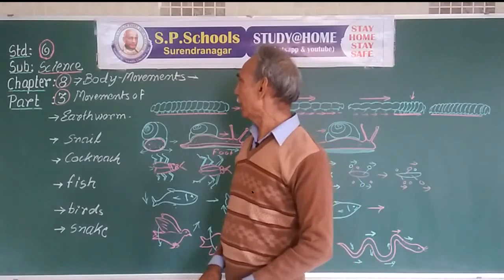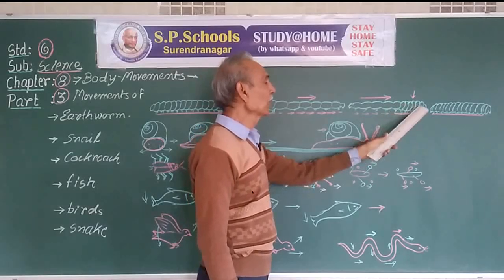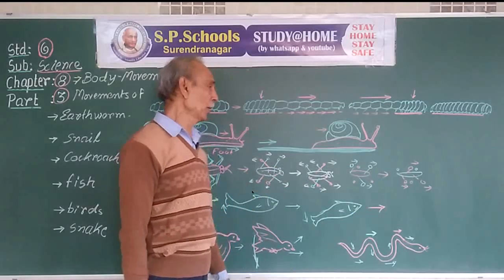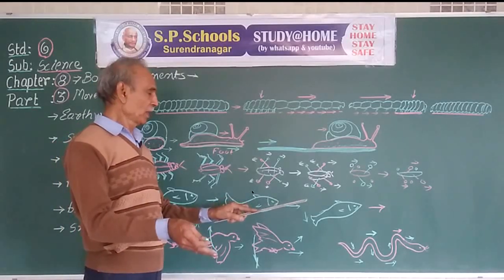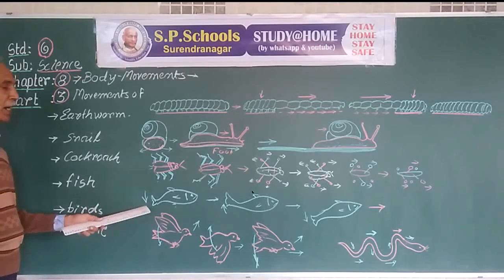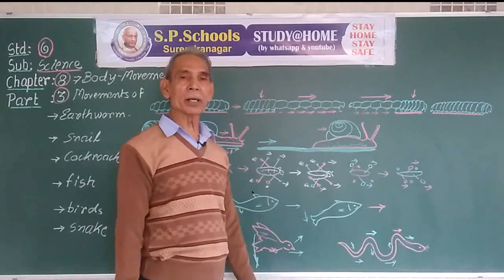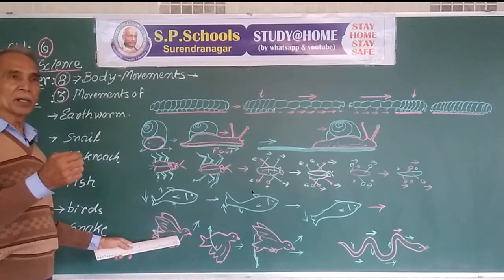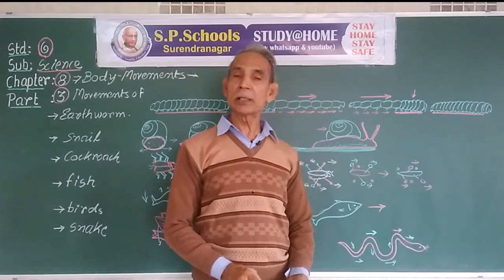STD - 6 CBSE |SCIENCE LEC - 44 | S P SCHOOL SURENDRANAGAR